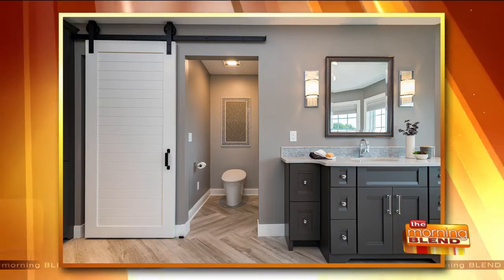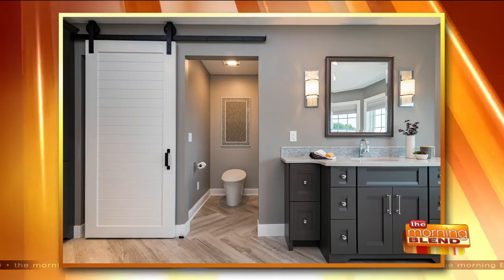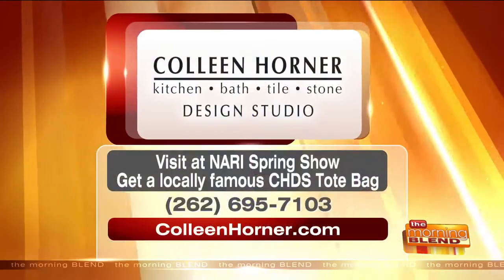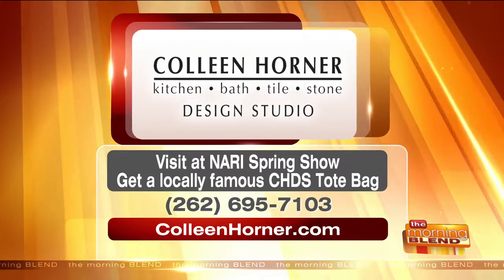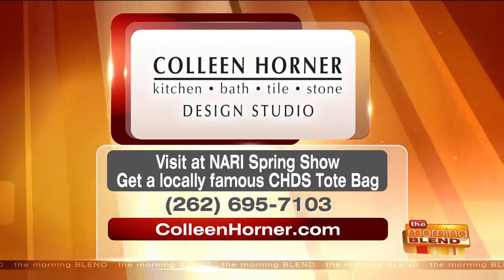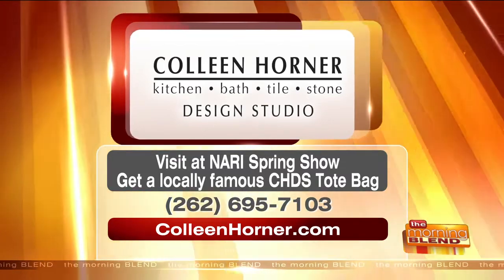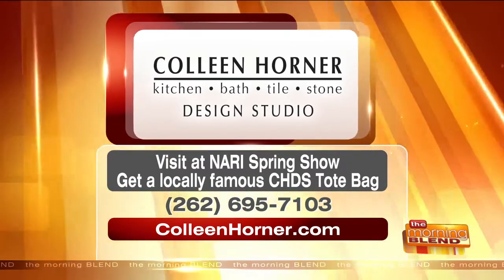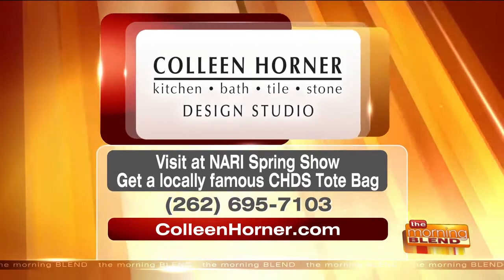Tips for Starting a Spring Remodeling Project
We're willing to bet that if you asked someone what rooms were at the top of their list to remodel in their home, they'd probably say their kitchen or bathroom. So if you're looking to make that remodel a reality this spring, what steps do you need to take to start? Joining us to discuss the process and how they can give you the kitchen or bathroom of your dreams is Moriah Hill, a designer at Colleen Horner Design Studio.  Visit Coleen Horner Design Studio at the NARI Spring Home Improvement Show this weekend, and you'll get a "locally famous" CHDS Tote Bag!